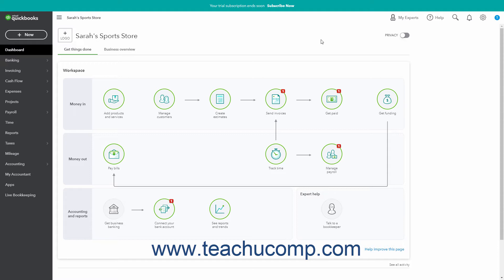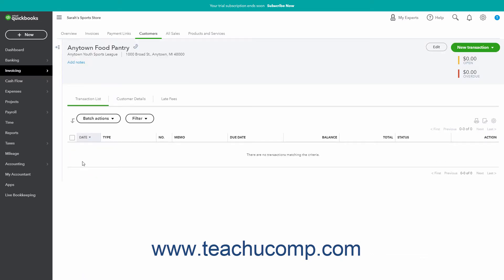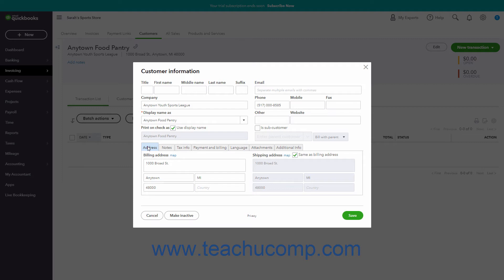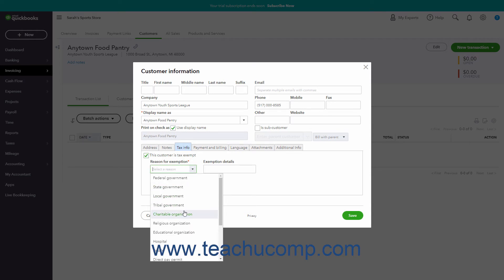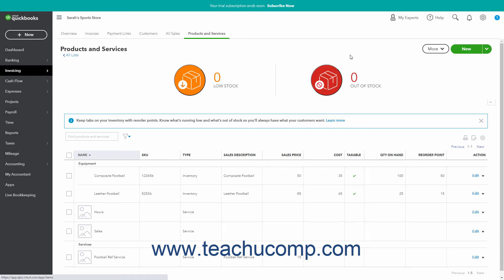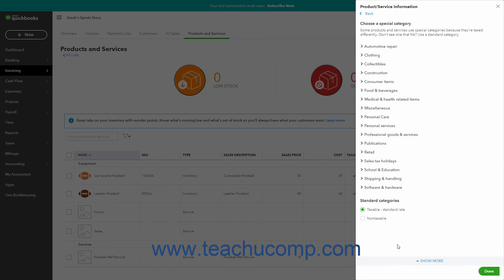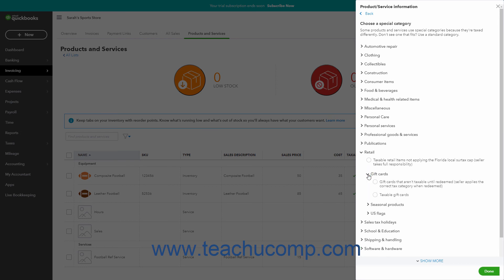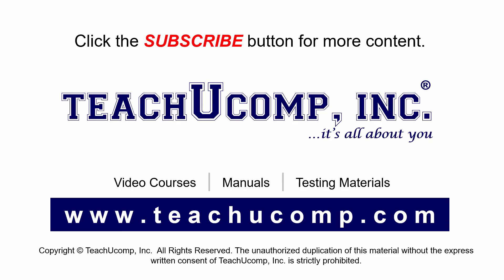QuickBooks Online Tutorial Indicating Taxable and Non-taxable Customers and Items Intuit Training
Learn about Indicating Taxable and Non-taxable Customers and Items in Intuit QuickBooks Online with the complete ad-free training course